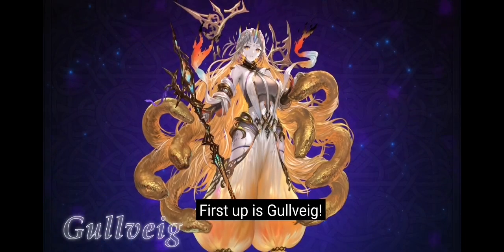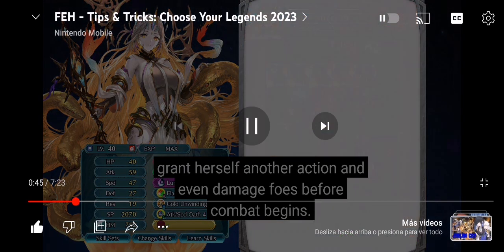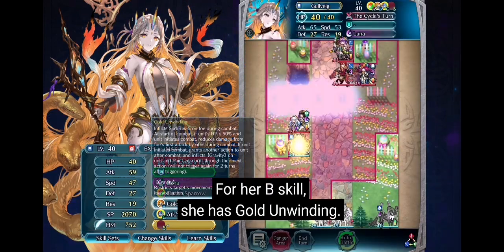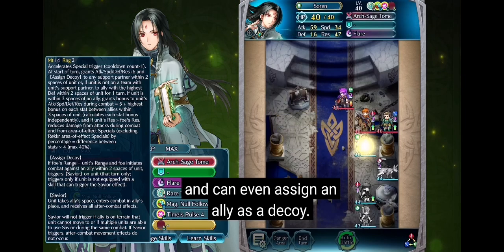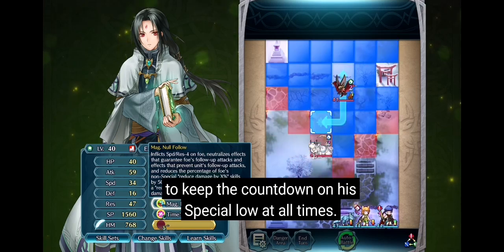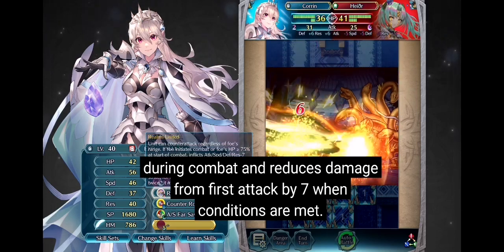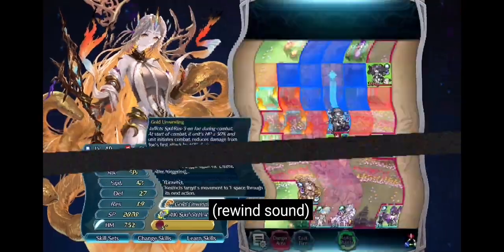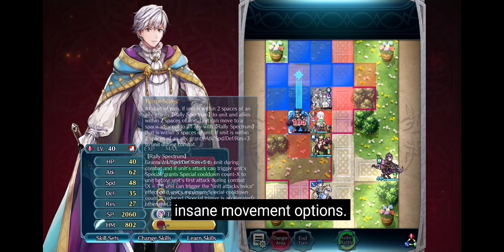matthew de nintendo tree house volvio ahora parece que su VHD le trajo problemas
What do you tell me I'm your dearest uncle train welcome to a new tip an trick from Matthew from Nintendo Tree House Normally this type of video of this type Matthew always appears at a rare moment like now but who knows why he hit it now for wanting to make one of the videos because sometimes he recommends a strange thing in suggestion

que me cuenta yo soy su queridisimo tio train sea bienvenido a un nuevo tip an trick de matthew de nintendo tree house normalmente este tipo de video de este este tipo matthew siempre suele aparece en momento raro asi como ahora pero quien sabe por que le dio ahora por querer hacer uno de lo video por que a veces recomienda cosa rara en sugerencia